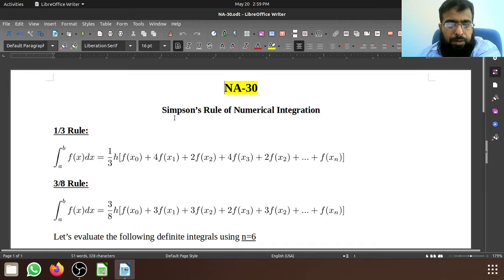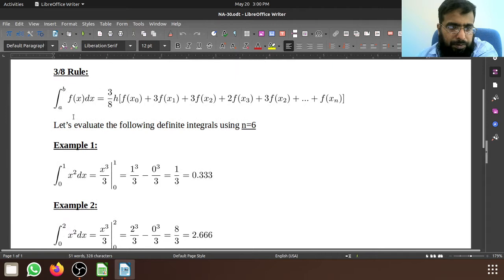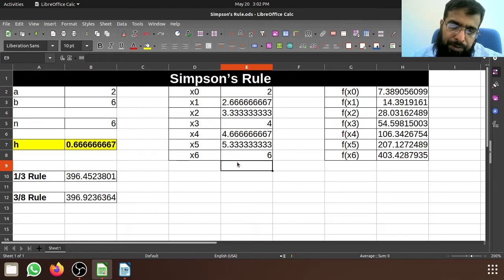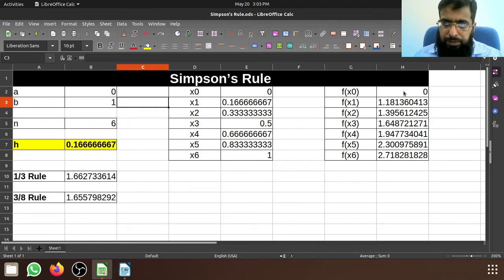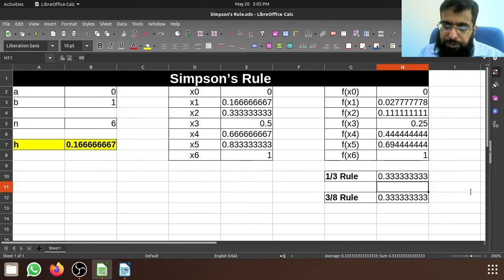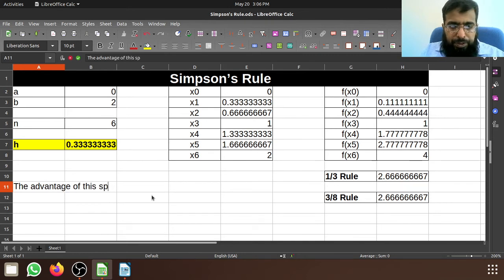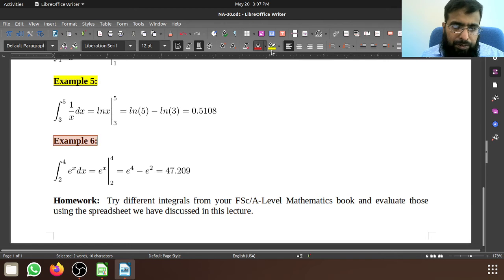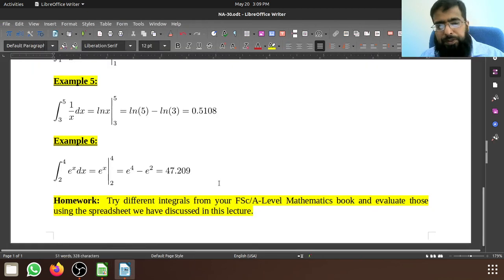NA-30 | Simpson's Rule | Microsoft Excel | Examples | Numerical Integration | Numerical Methods